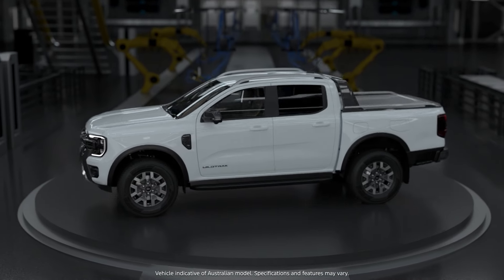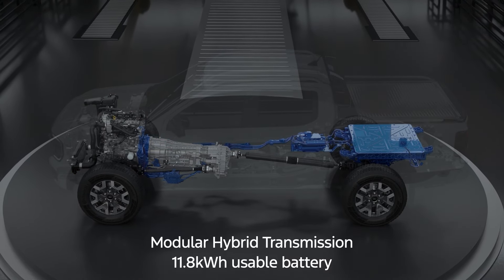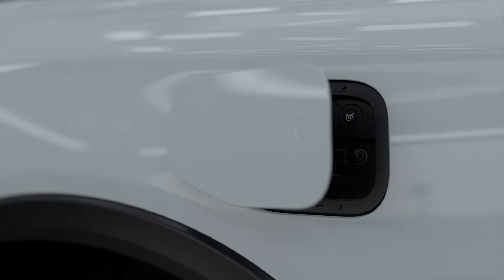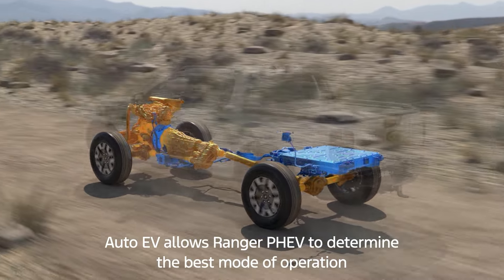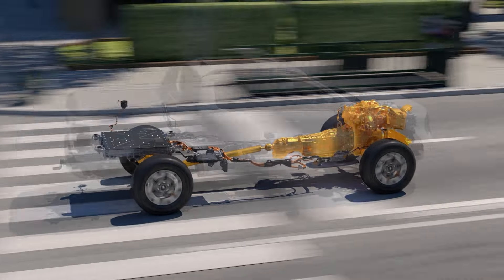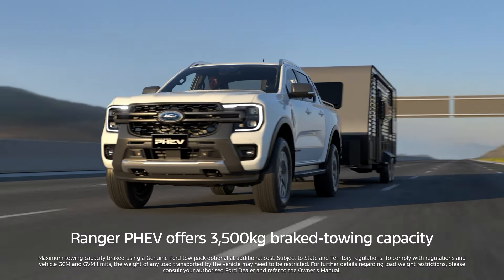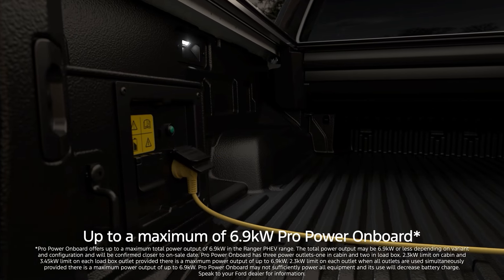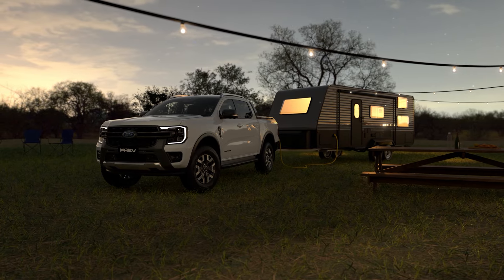Discover the Ford Ranger Plug-In Hybrid Ute | Ford New Zealand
How is the Ford Ranger Plug-In Hybrid ute redefining both work and play? From seamless charging to impressive off-road and towing capabilities, discover how the Ranger PHEV is built for both rugged terrain and everyday efficiency.